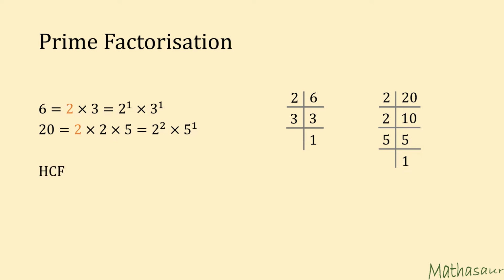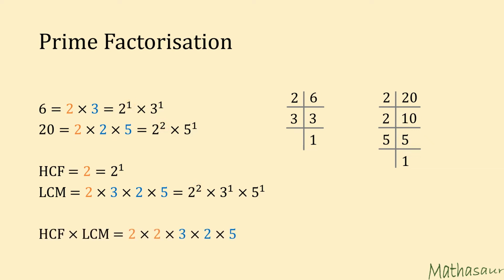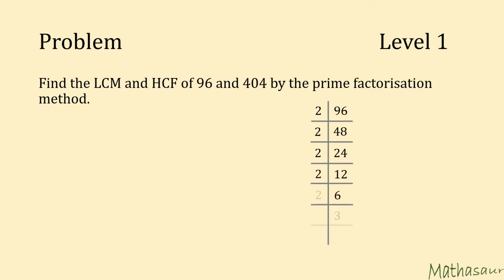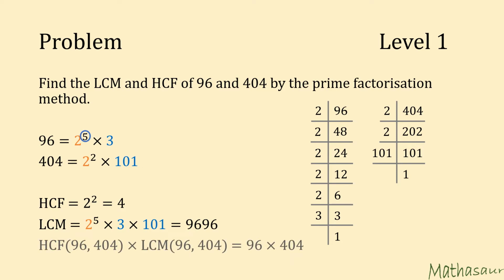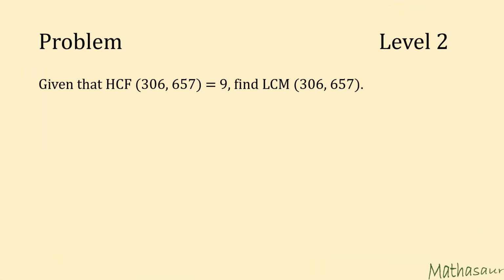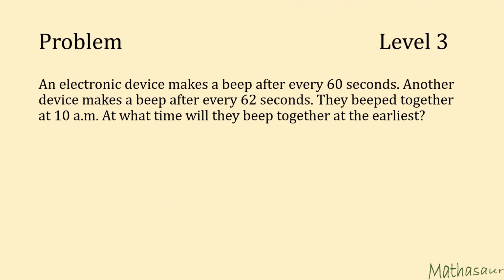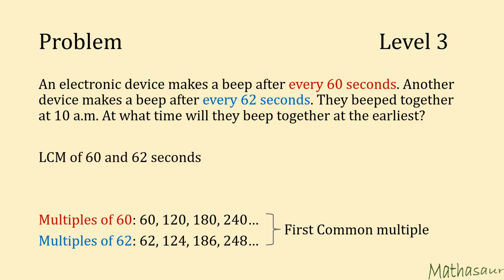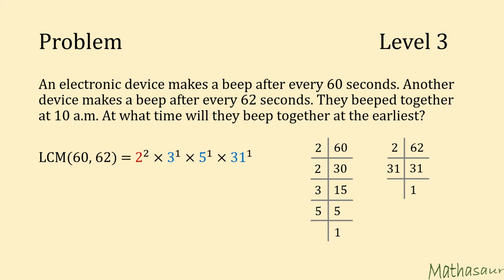Prime Factorization (HCF and LCM) - Real Numbers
In this lesson:
00:09 - Prime factorisation
00:30 - HCF and LCM of two numbers
01:33 - HCF x LCM = product of the two numbers
02:09 - LCM and HCF of 96 and 404 by prime factorisation method
04:03 - Find LCM of two numbers if their HCF is given
04:45 - When will the devices beep together again?